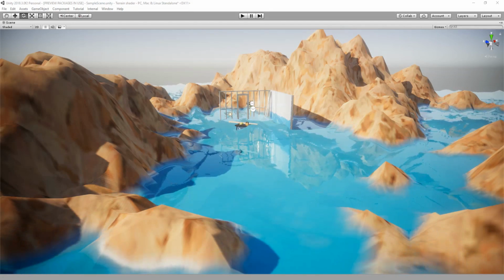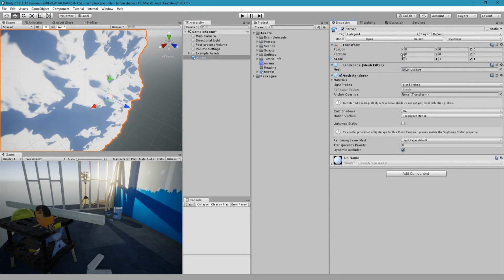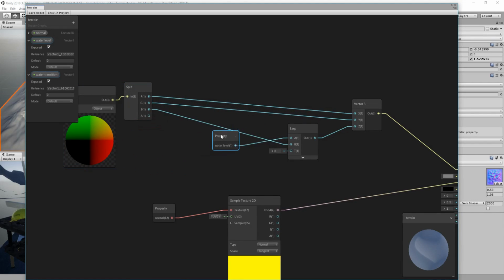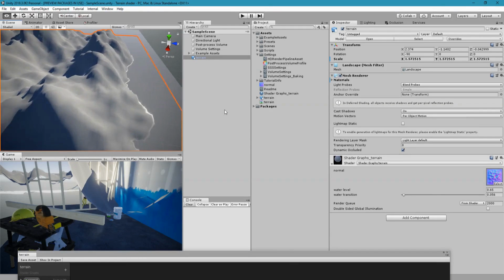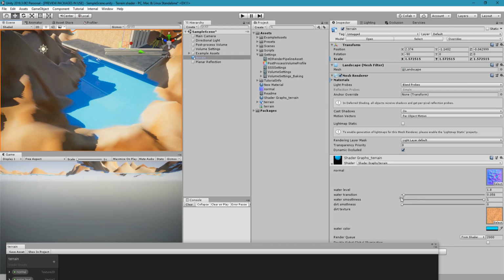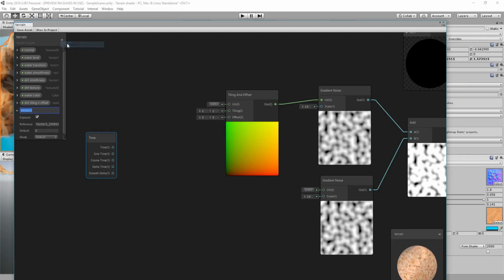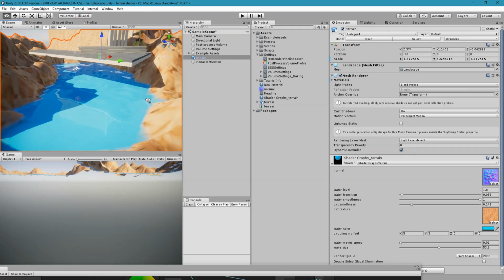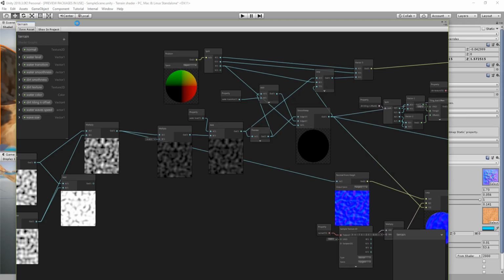Terrain Shader using Shader Graph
This is a tutorial on creating one shader for the terrain to define water and dirt at the same time

                            Popular Links

                               Free Stuff